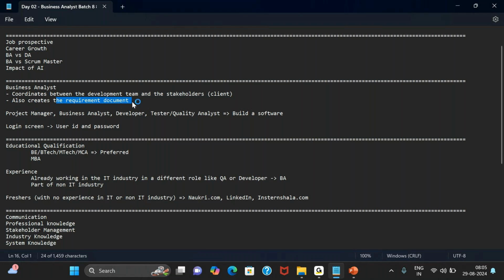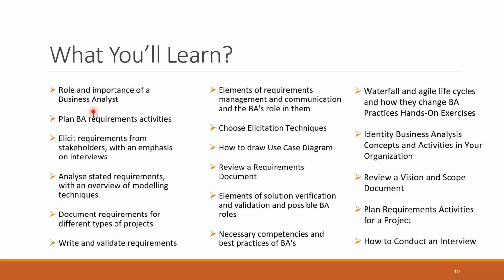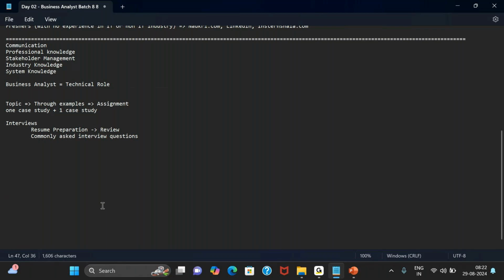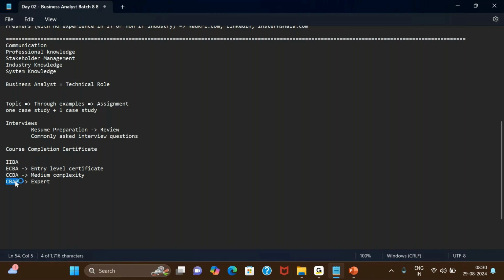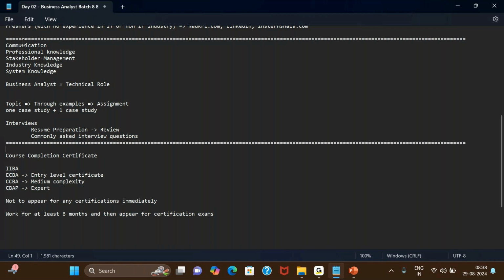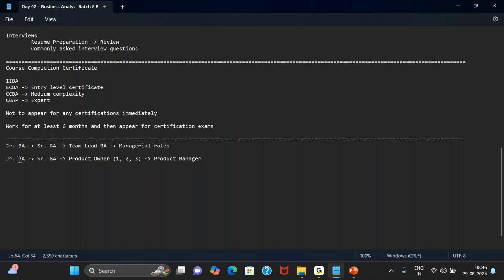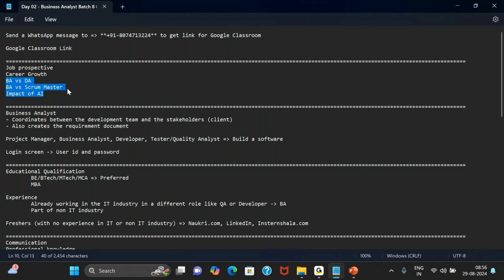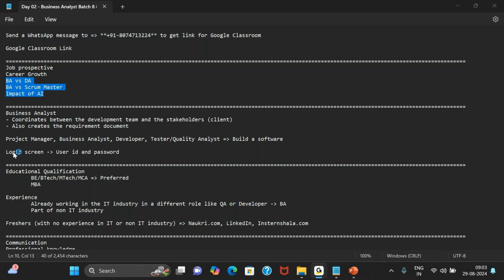Busniess Analyst Demo 02 | Detailed Information About Business Analyst | Tutorial for Beginners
📚 Welcome to the Business Analyst Demo 02 at Harsha Trainings! In this video, we dive deep into the world of Business Analysis, giving you a comprehensive overview of what it means to be a Business Analyst and the essential skills required to excel in this field. 💼

🔍 What’s Inside?
👉 Understand the core responsibilities of a Business Analyst.
👉 Learn about key skills and competencies required in the industry.
👉 Explore the various tools and methodologies used by Business Analysts.
👉 Discover the role of a Business Analyst in different project phases.
👉 Gain insights into real-world examples and case studies.
👉 Tips for those looking to start a career in Business Analysis.

🎯 Whether you’re a beginner exploring career options or someone looking to upskill, this video is perfect for you! Don't miss out on this informative session that will help you build a strong foundation in Business Analysis. 🚀

Pega
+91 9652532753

Devops
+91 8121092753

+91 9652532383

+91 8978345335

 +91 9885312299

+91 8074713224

Regards,
Harsha Trainings,
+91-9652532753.